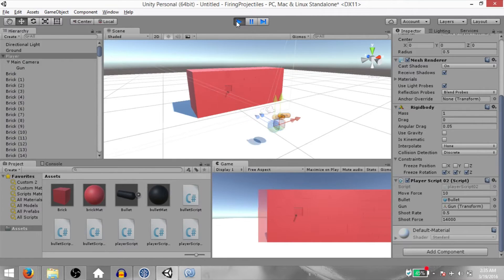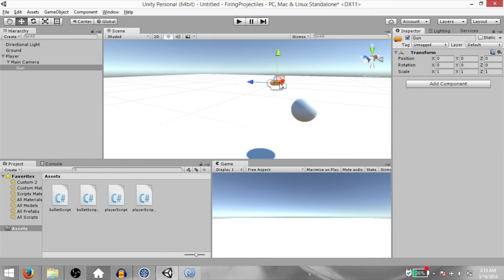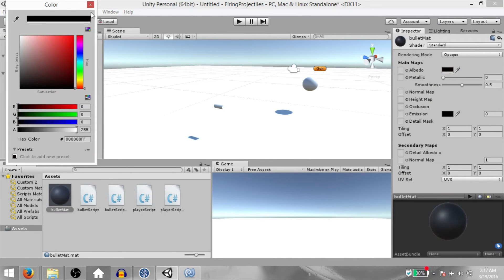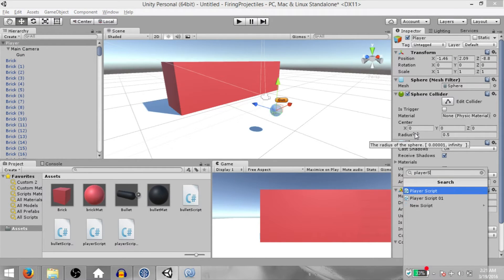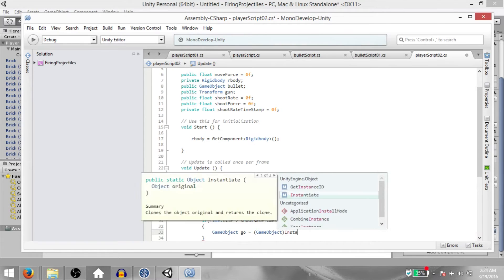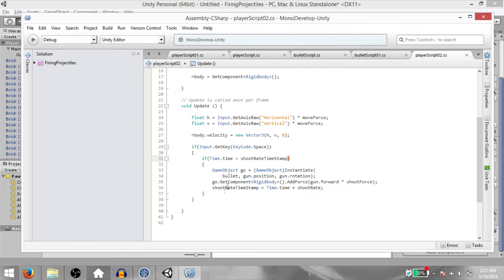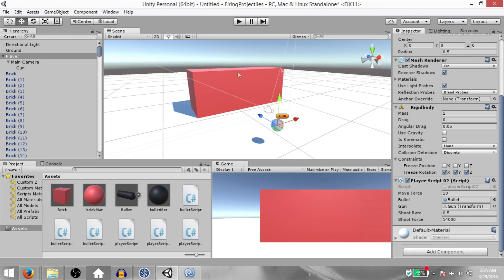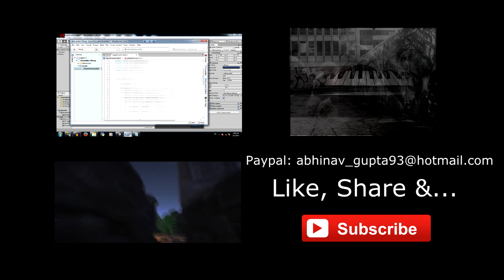Firing Projectiles | Unity Quick Tutorial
In this tutorial you will learn about firing projectiles.